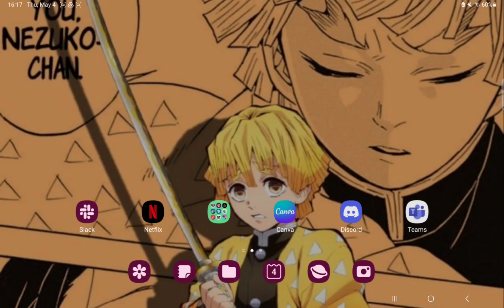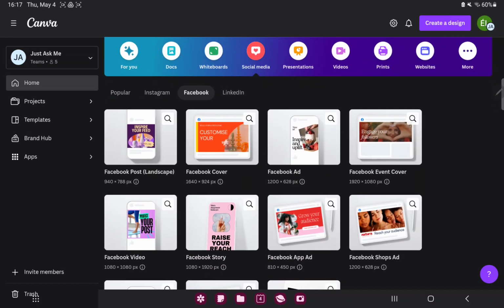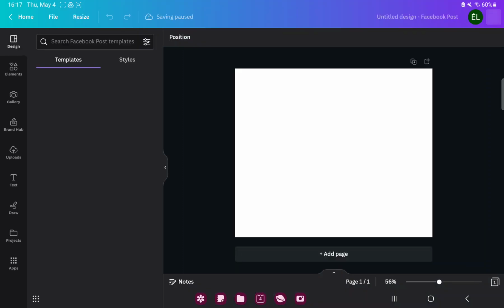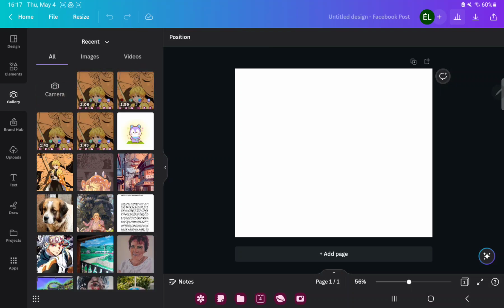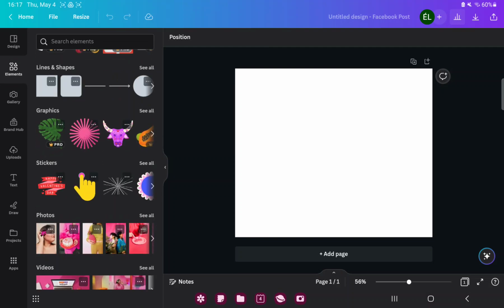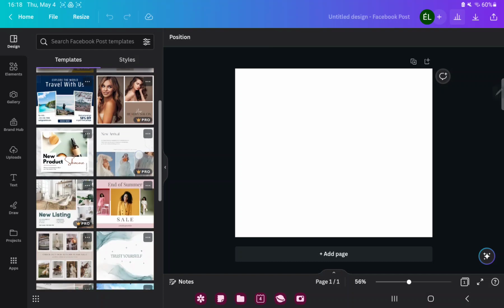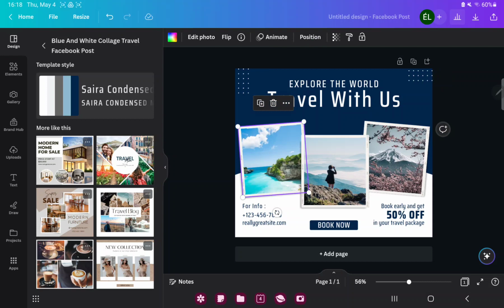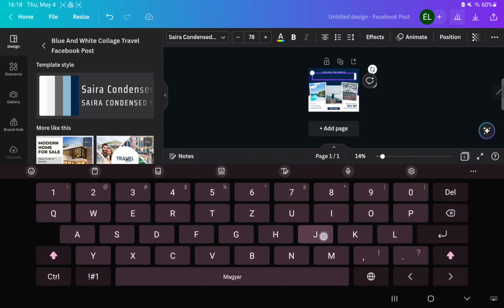How to create a Facebook post on Canva?